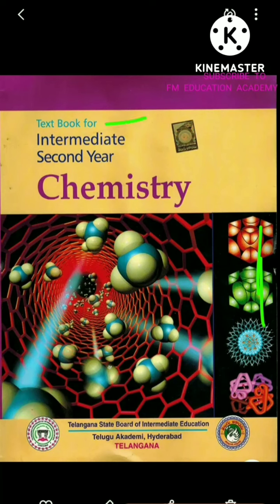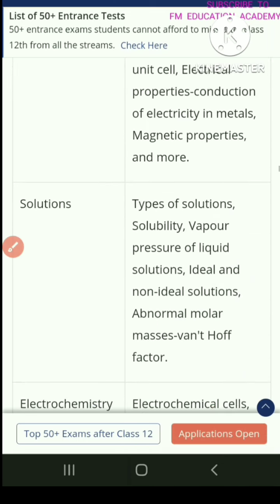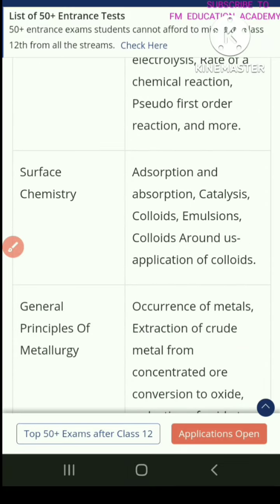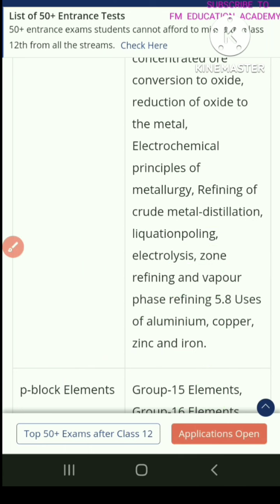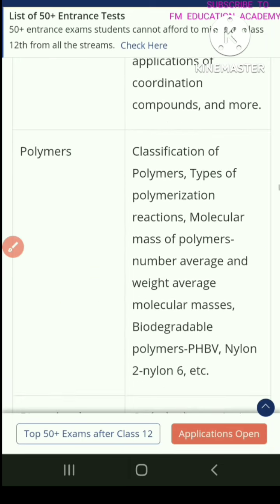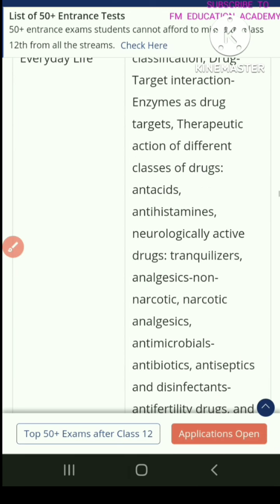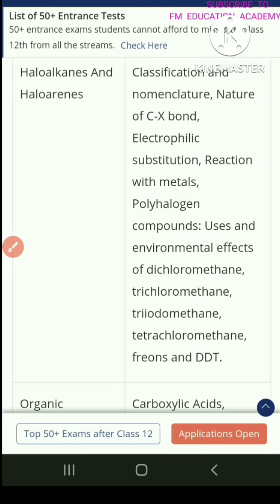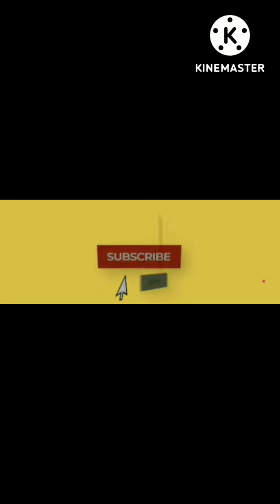CHEMISTRY TS INTER 2nd Year Text Book and Syllabus 2024-2025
In this video lecture , I have explained the syllabus of TS CHEMISTRY FOR INTERMEDIATE 2ND YEAR FOR MPC & BPC for 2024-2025